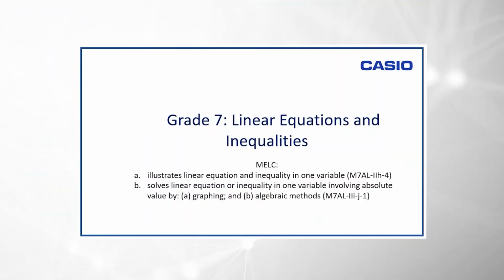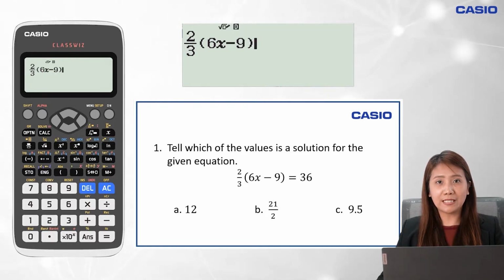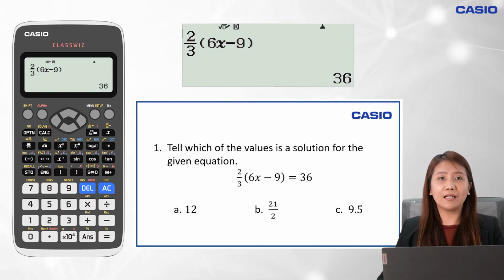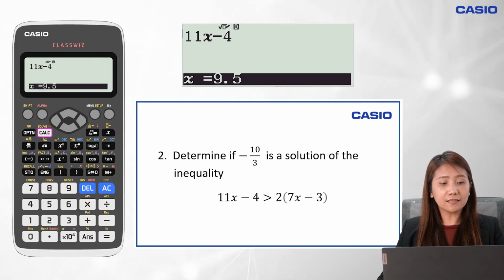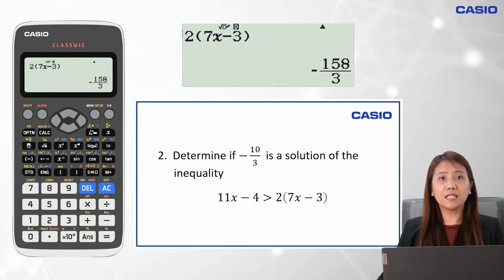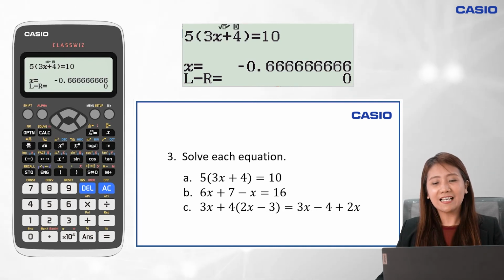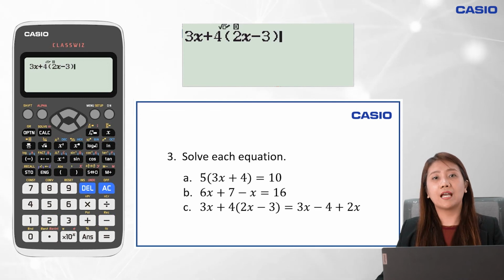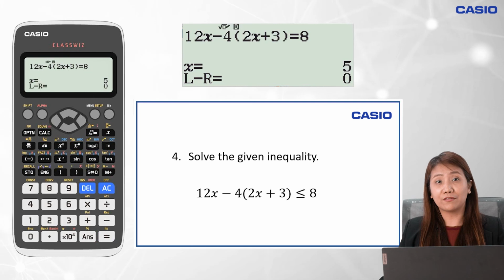LINEAR OF EQUATIONS AND INEQUALITIES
Learn how to solve and graph linear equations and inequalities with the aid of CASIO SCIENTIFIC CALCULATOR